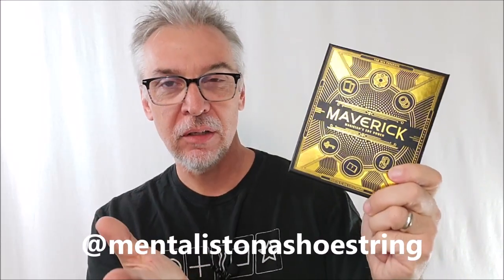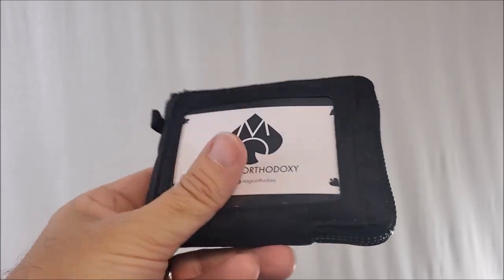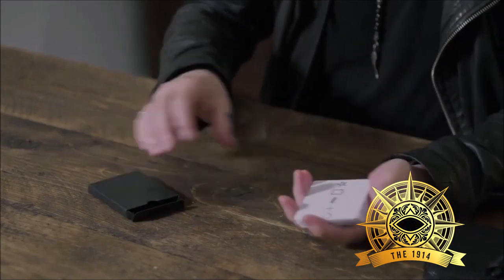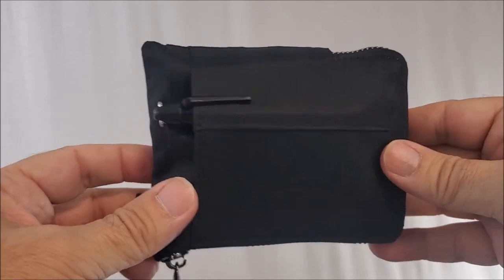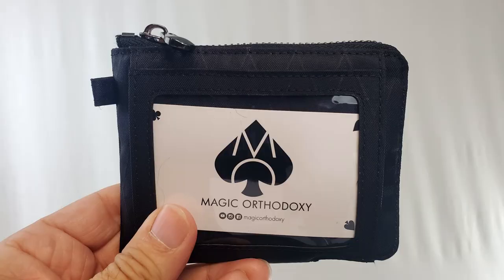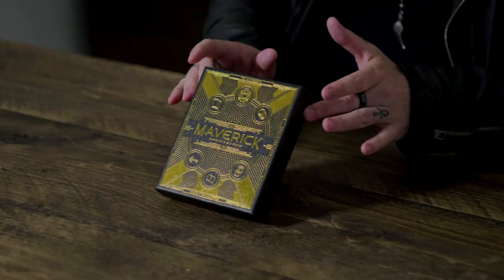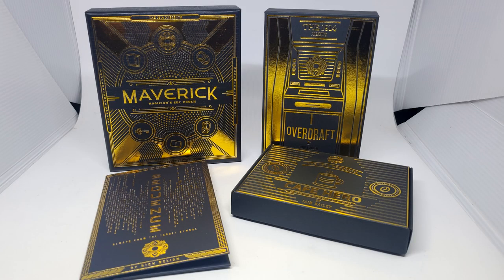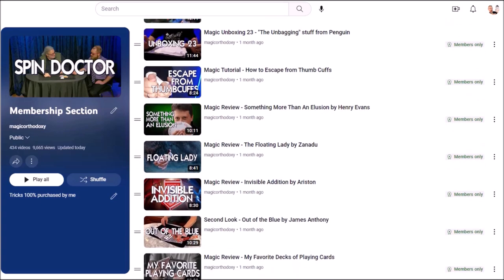Magic Review - Maverick by Dee Christopher & the1914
Magic Orthodoxy Opening Title Plate:
Magic Tricks
Best Magic
Easy Magic
Learn Magic